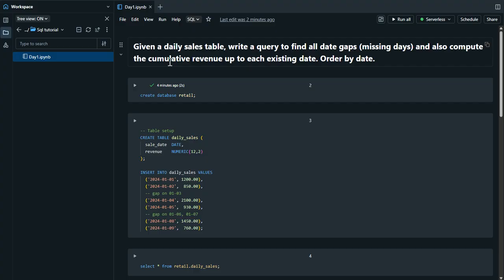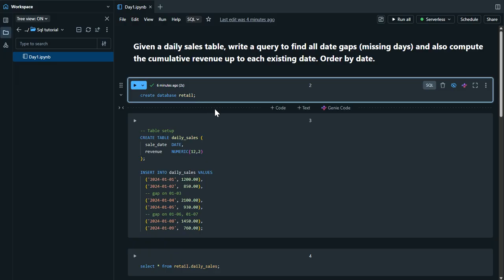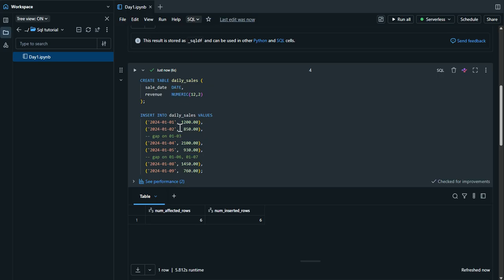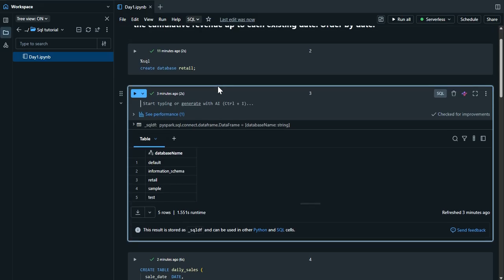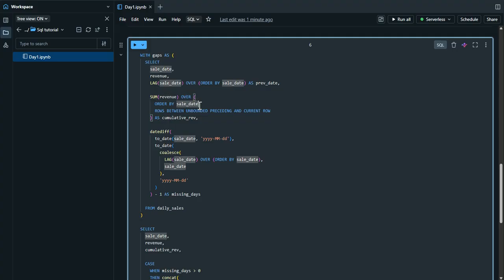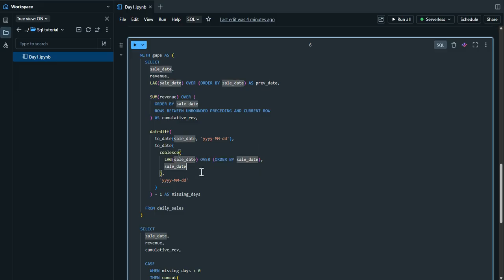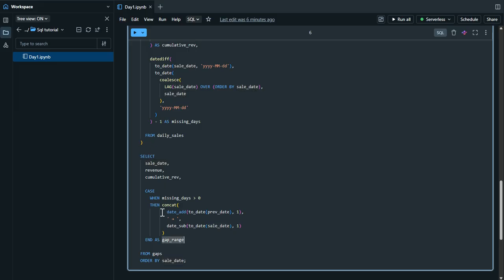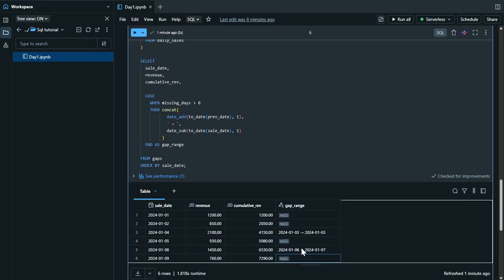Sql Interview question - Data Engineering - Window function usage - Complex SQL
🚀 Learn how to find missing dates (gaps) in a dataset using SQL Window Functions in Databricks, Spark SQL, Snowflake, Oracle, and other modern databases!

In this video, you'll learn a practical interview-style SQL problem where we identify missing date ranges between transactions, calculate cumulative revenue, and use powerful window functions such as LAG(), DATEDIFF(), and SUM() OVER().

✅ How to use LAG() to compare current and previous rows
✅ How to calculate missing dates using DATEDIFF()
✅ How to identify date gaps between records
✅ How to generate missing date ranges dynamically
✅ How to calculate running totals using Cumulative Sum
✅ Common Spark SQL and Databricks date-related errors and their fixes

Problem Statement

Given a daily sales table:

sale_date revenue
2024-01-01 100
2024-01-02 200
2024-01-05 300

Find:

Missing dates between sales records
Gap ranges
Running cumulative revenue
Technologies Covered
SQL
Spark SQL
Databricks
Window Functions
Data Engineering
Analytics Engineering
Interview Questions Answered

🔹 How do you find missing dates in SQL?
🔹 How do you identify gaps in sequential data?
🔹 How do Window Functions work?
🔹 What is the difference between LAG() and LEAD()?
🔹 How do you calculate cumulative sums in SQL?

✔ Data Engineers
✔ ETL Developers
✔ SQL Developers
✔ Data Analysts
✔ Snowflake Developers
✔ Databricks Engineers

Complete SQL Concepts Covered
Window Functions
LAG()
LEAD()
DATEDIFF()
DATE_ADD()
DATE_SUB()
Running Totals
Gap Analysis
Time Series Data Processing